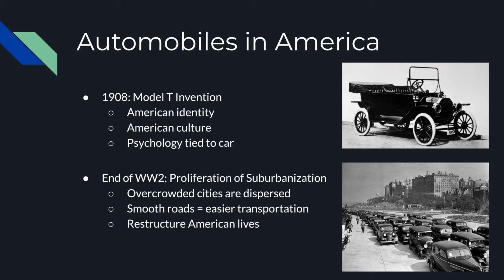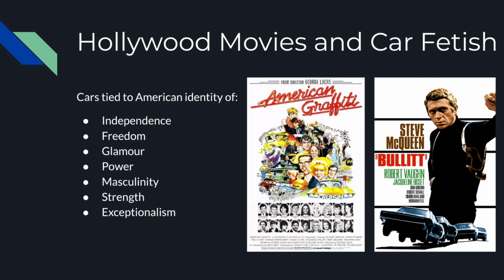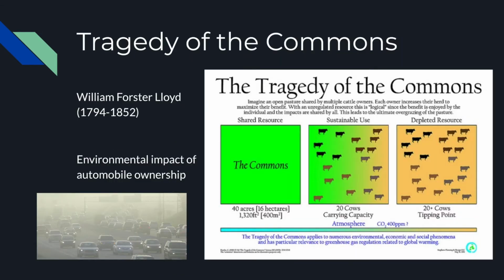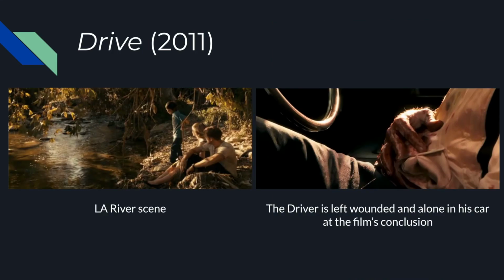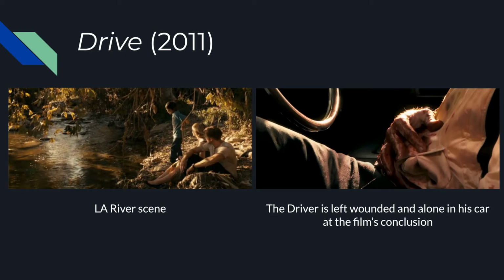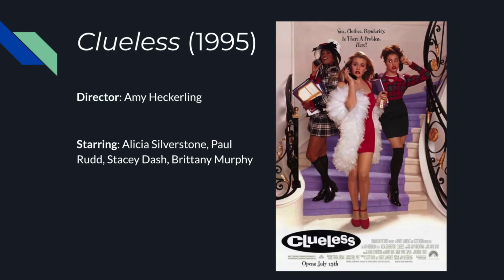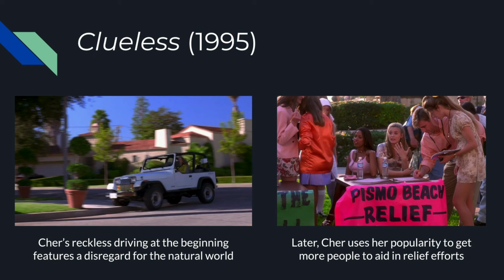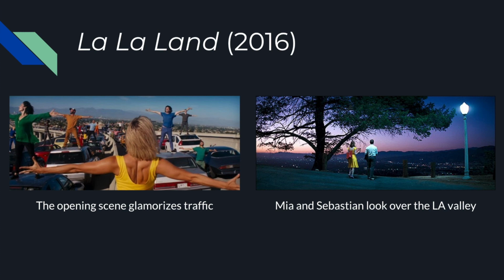Car Fetishization in Hollywood Films: A Tragedy of the Commons (Kate Button URS Presentation, 2021)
“Car Fetishization in Hollywood Films: A Tragedy of the Commons”
A Senior Honors Thesis by Kate Button
Recorded for the University of Utah Virtual Undergraduate Research Symposium, Spring 2021

This work was supported by funding from the University of Utah Office for Undergraduate Research

My thesis explores how five Hollywood films represent cars as central to their protagonists’ identity. Given the central role Hollywood films have played in promoting car culture, I argue that these films reveal a psychological dependence on cars. I combine Marxist theories of commodity fetishism with William Forster Lloyd’s theory of “the tragedy of the commons” to examine how the environmental degradation caused by cars is erased by these films’ fetishized depictions of automobile culture.